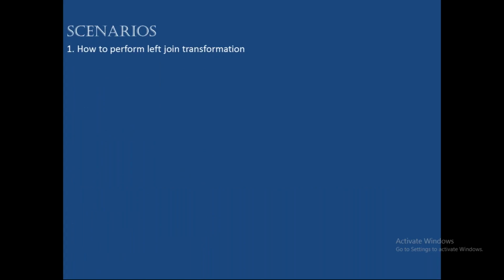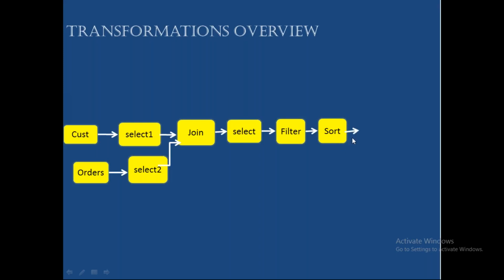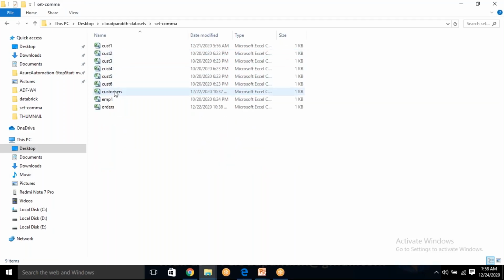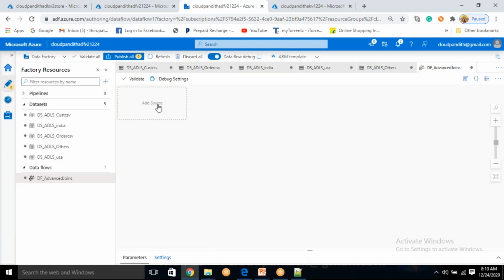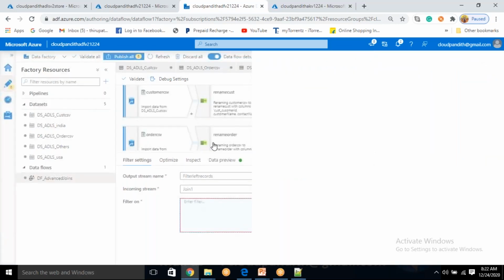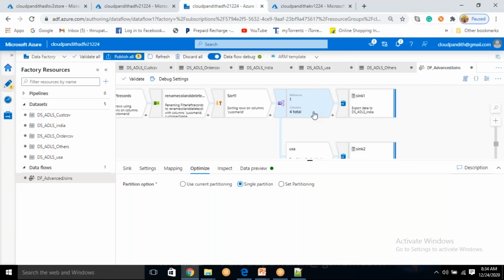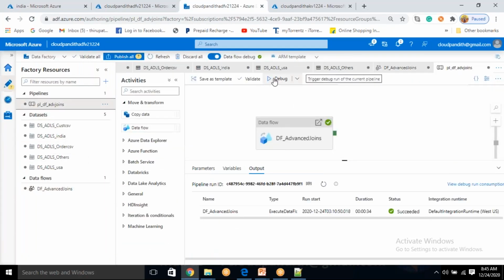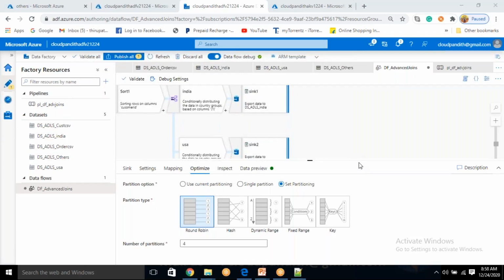48.Advanced Join Transformations with filter Transformations and Conditional Split_3